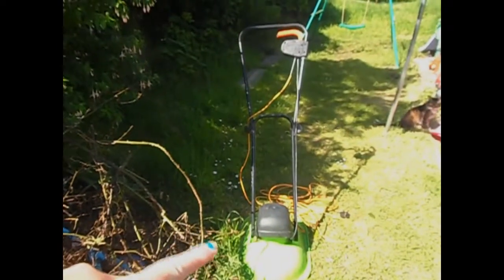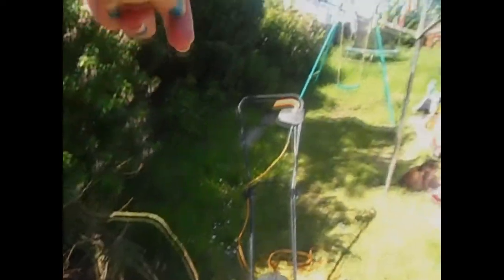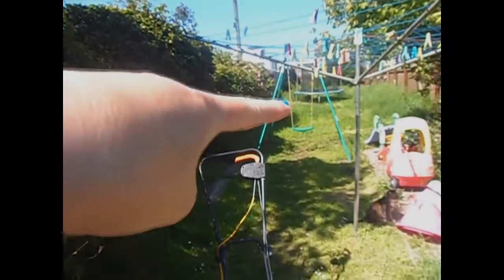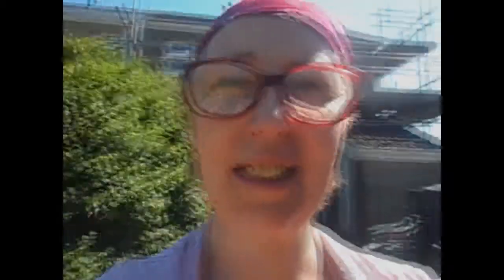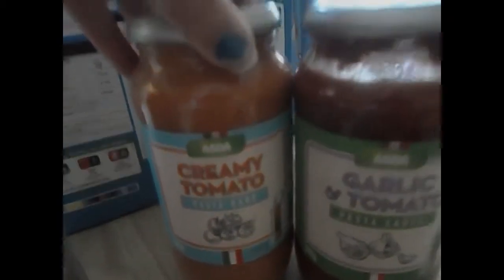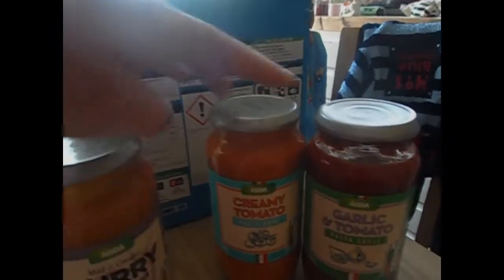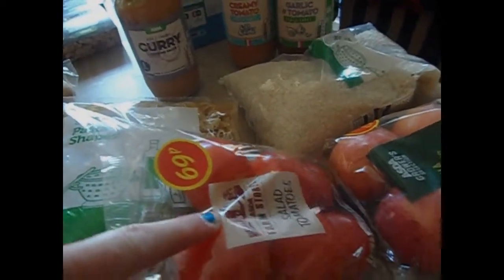mixed vlogs & shopping haul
Hi, welcome to our vlogs, sorry this vlog is a bit short of vlogging, i am run down with cold, in this vlog has a shopping haul that i done, we hope you like this vlog, please give this a like and subscribe for more channels, thank you for watching..